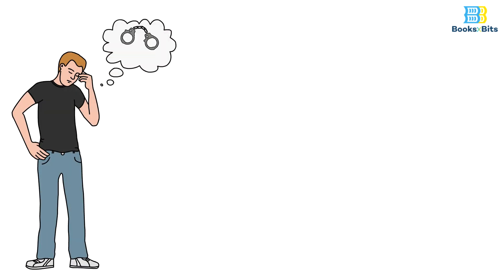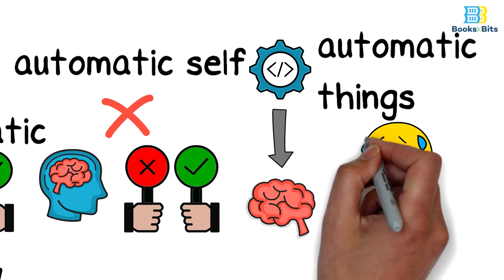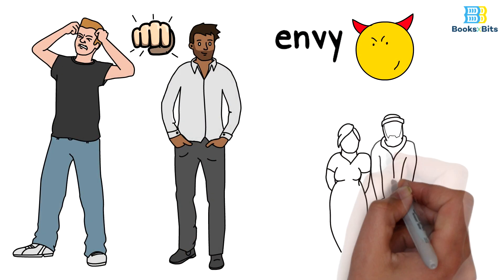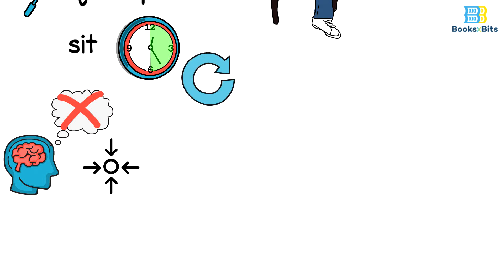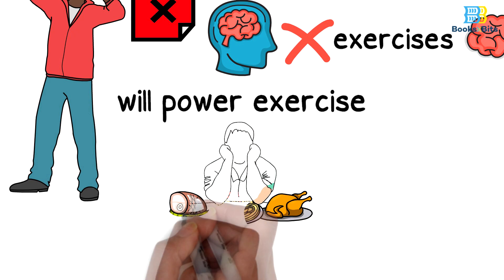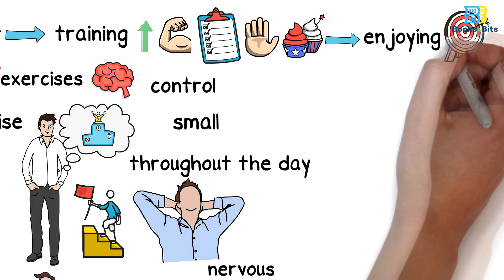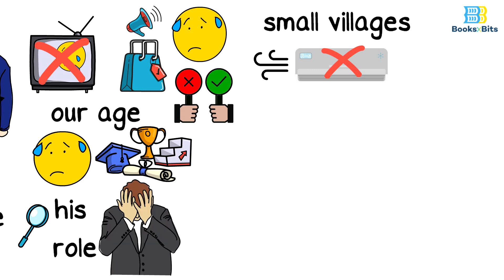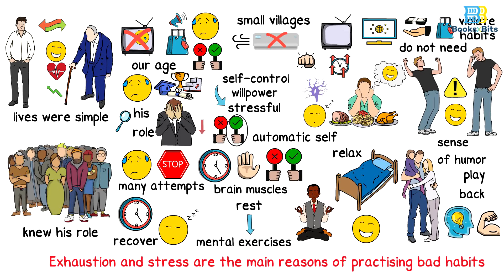Rewire By Richard O’connor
Have you ever felt restricted and controlled by the bad habits that you repeat everyday despite your desire to get rid of them?
Do you feel that your life is trapped within a few choices because you always fail to control yourself and your actions?
If your answer is yes, then you need to change your brain, you need to break bad habits, learn how to conquer self-destructive behaviours, and overcome addiction, whatever its form, through practical approaches based on psychological and neuroscience studies.